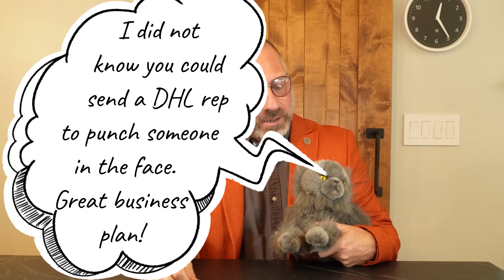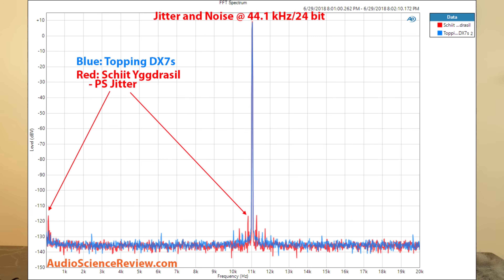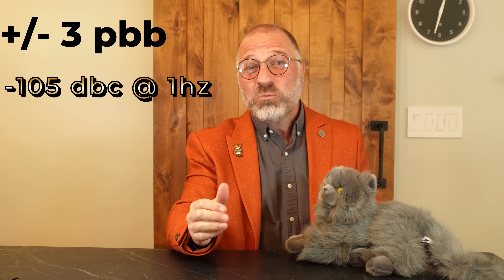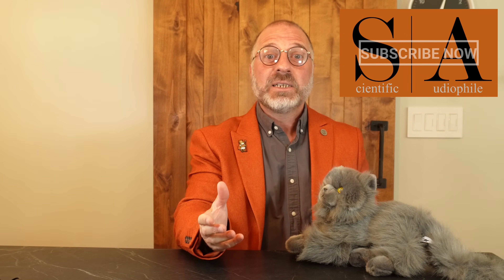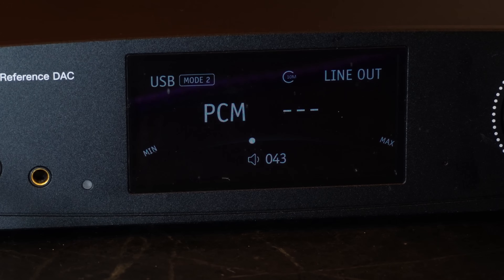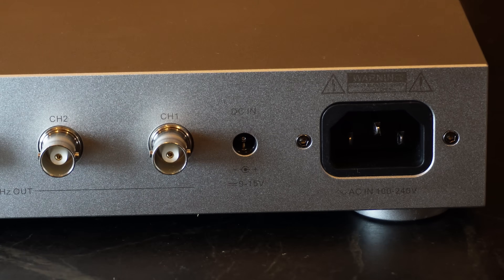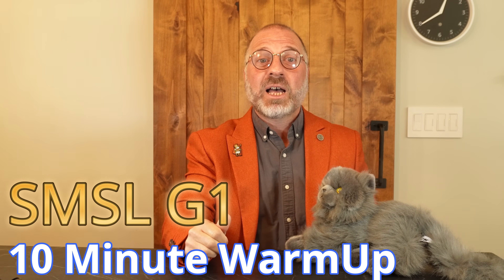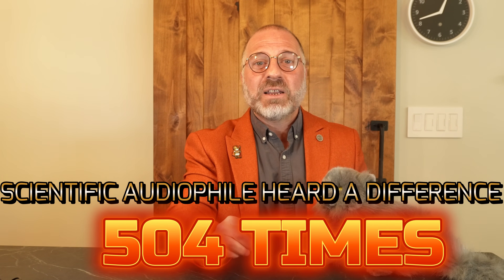I Got Clocked - Jitter Fixed!?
The SMSL G1 Clock is designed to essentially eliminate jitter and turn any DAC into a state of the art product.  Does it do it's job?